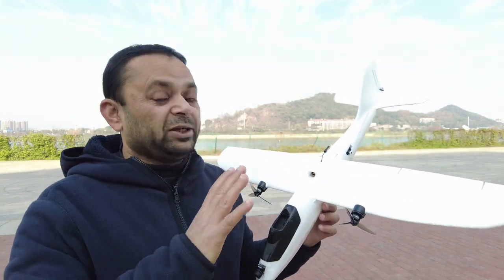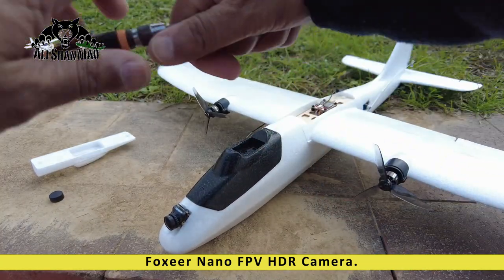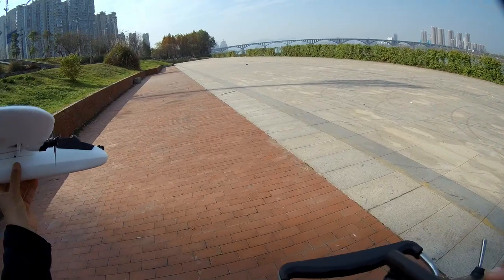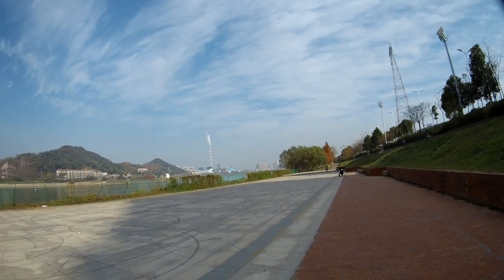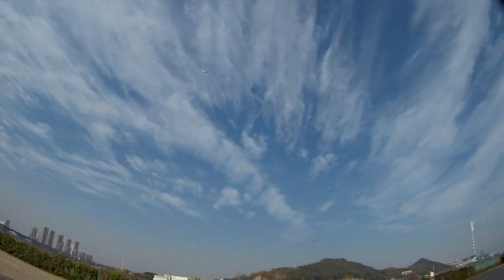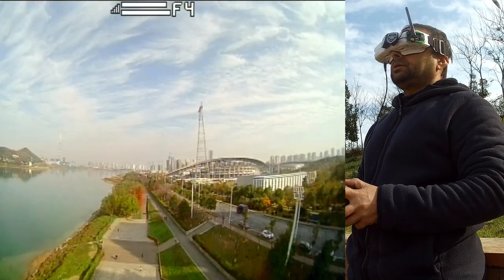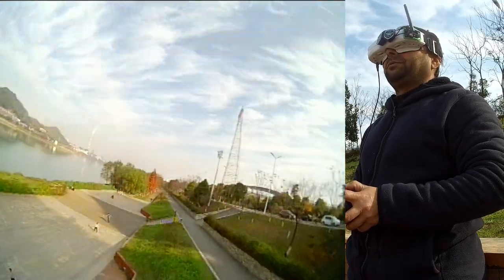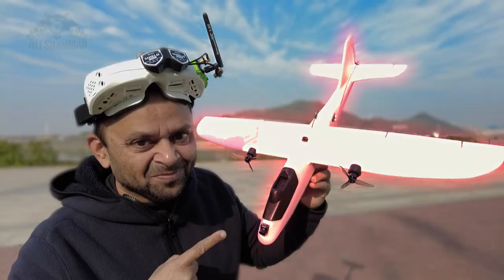Eachine Flying Fish Sub 250g Best FPV Glider of 2021 - flight review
Meet Eachine Flying Fish. A Sub 250g 650mm Wing Span Mini FPV Glider. Eachine Flying Fish offers a soldering free PNP setup, and in the air an absolutely stable flight performance without any Flight controller. This is honestly the best FPV Glider of 2021. For Short Range to mid range FPV Flights, Eachine Flying Fish is definitely your best choice to start with in 2022. Enjoy the complete review